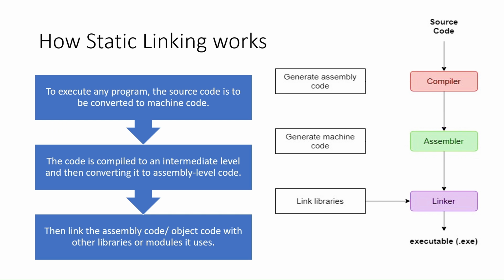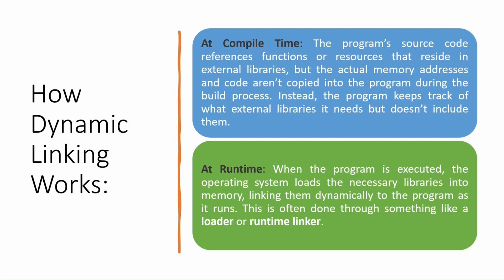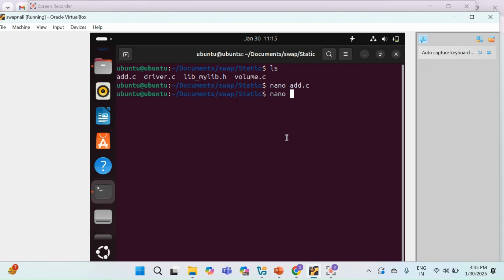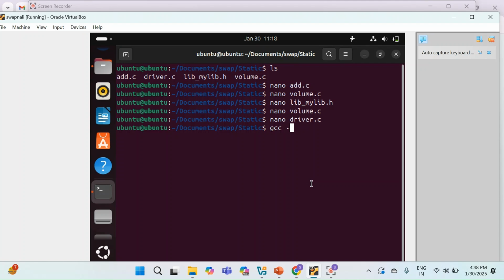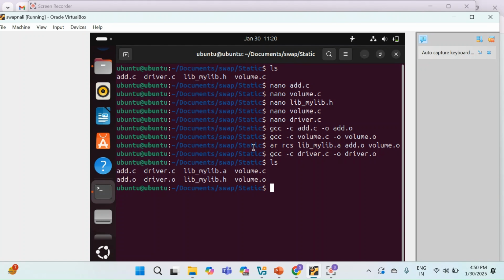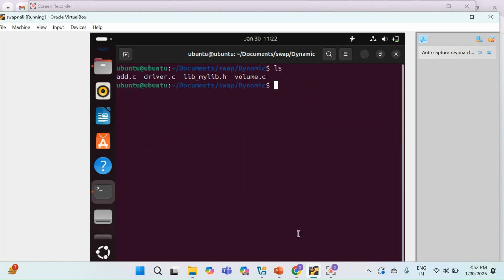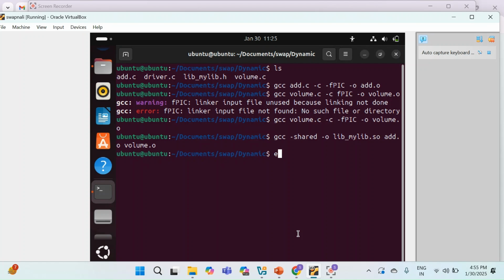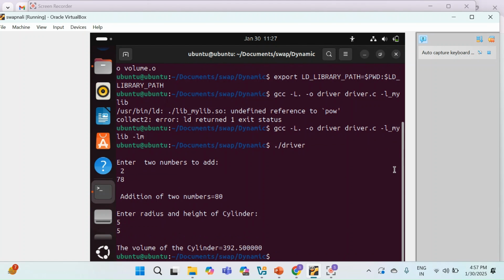Lec1 : Static & Dynamic Linking in Linux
In this video, we dive into the concepts of Static and Dynamic Linking in Linux. We explore the differences between the two, how they work, and their advantages and disadvantages in software development. Whether you're a beginner or looking to deepen your understanding, this video will clarify how linking impacts program execution in Linux systems.